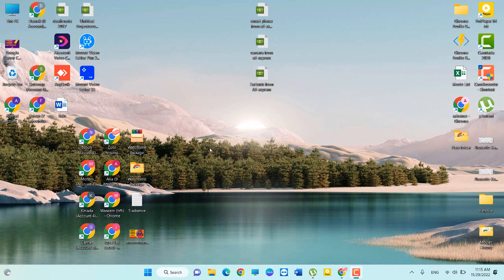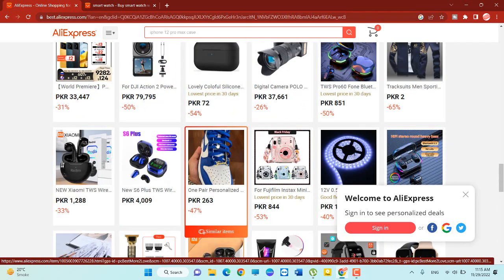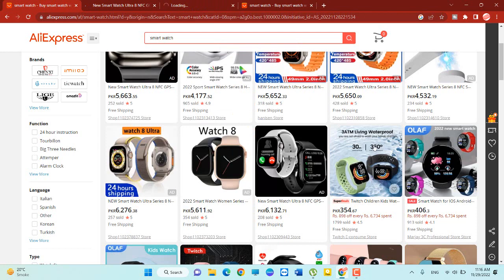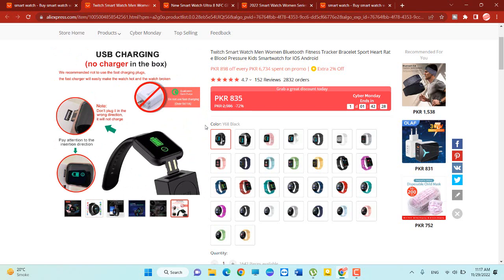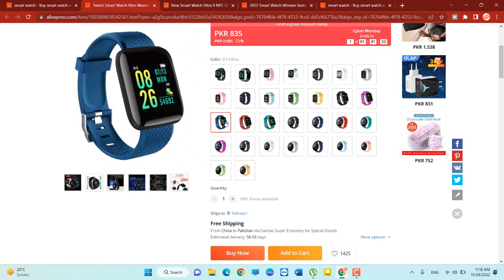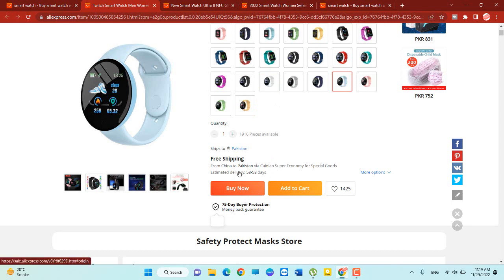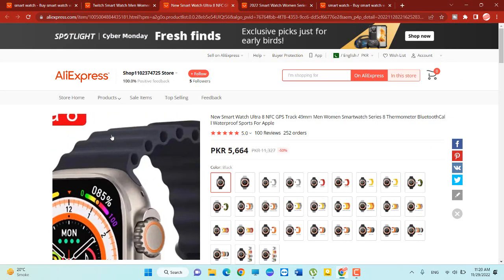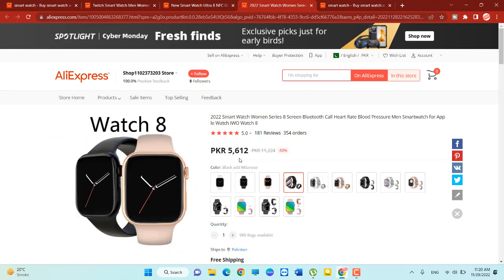How To Buy Smart Watch from Ali Express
How To Buy  Smart Watch from Ali Express | Najam Tech